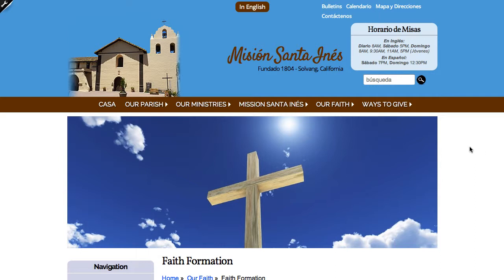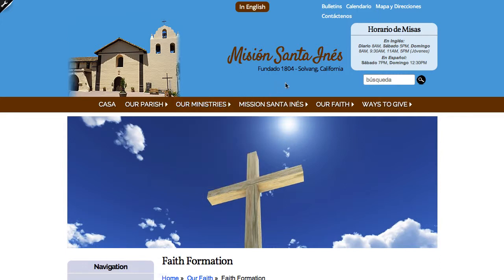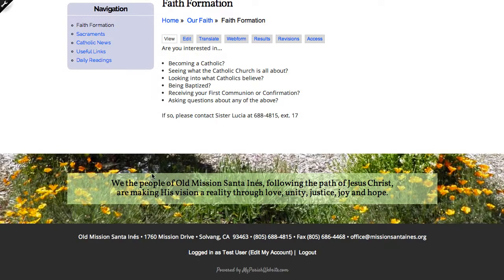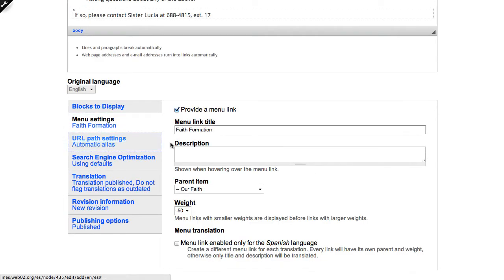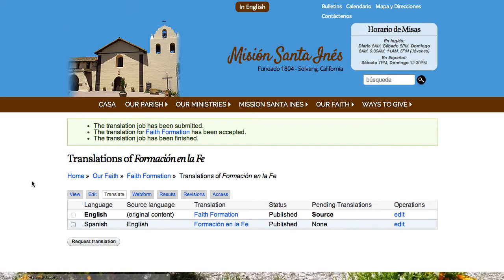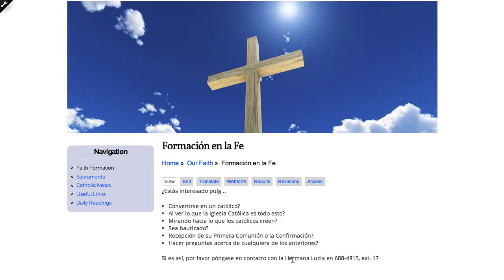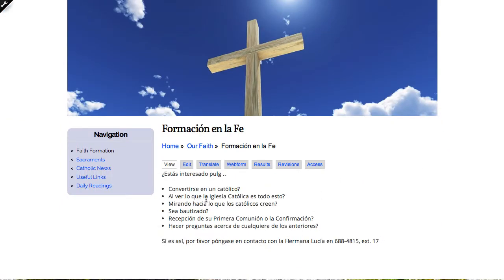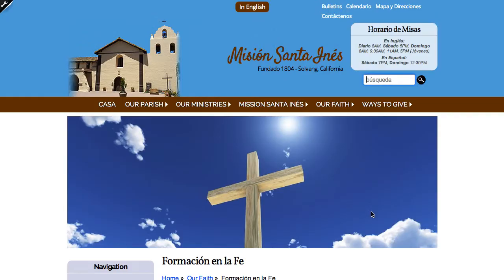Creating a Bilingual Website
We are a web design and development company that has created a beautiful, usable solution for bilingual content on a Catholic parish website for one of the original 21 California missions established by Spanish Franciscan missionaries.